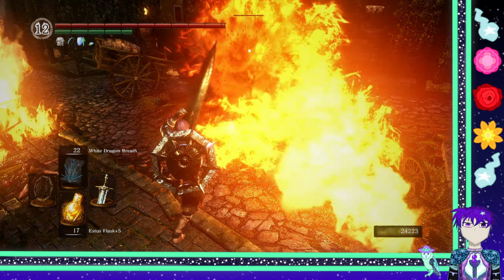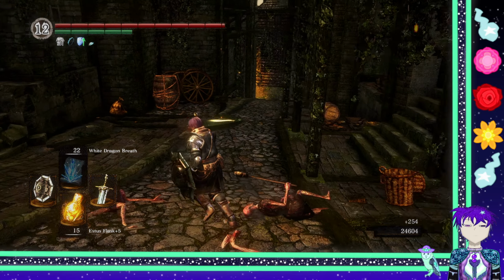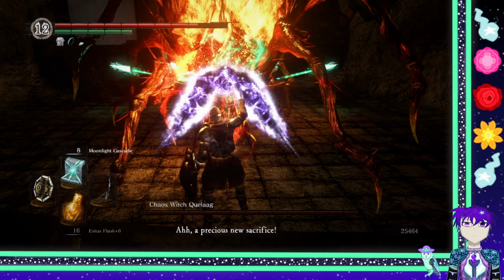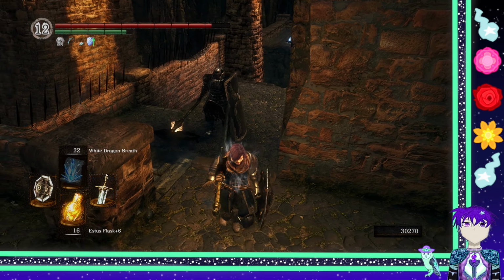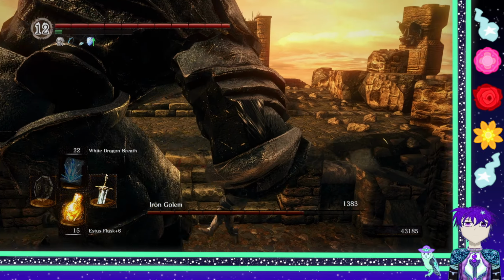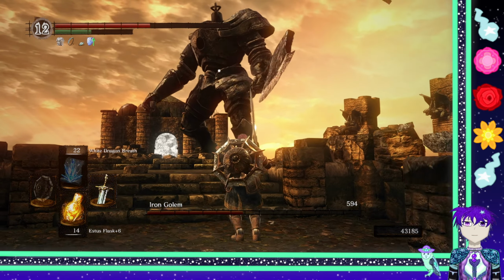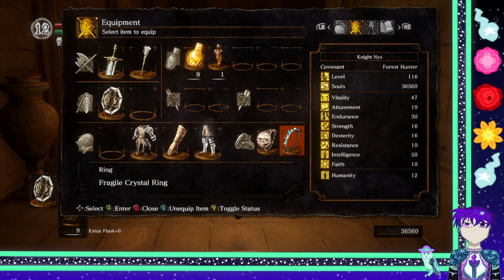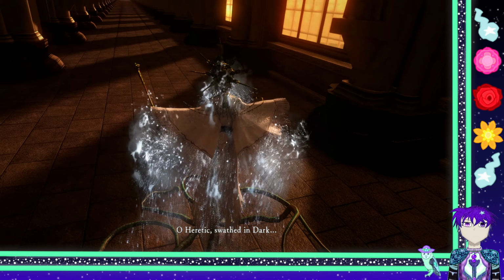Dark Souls 1 NG+ Journey - Capra To Twilight Anor Londo (#41)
Continuing our dark souls 1 NG+ Journey, starting at capra demon and travel all the way to twilight anor londo. There are a couple new changes in these locations including with the bosses themselves. For the most part though the primary goal is to get to anor londo to defeat gwyndolin and encounter a once known executioner within the cathedral. Before doing so there is still work to be done with the areas before then.